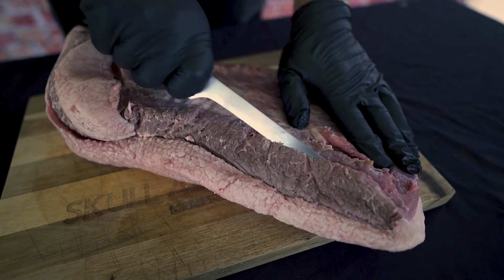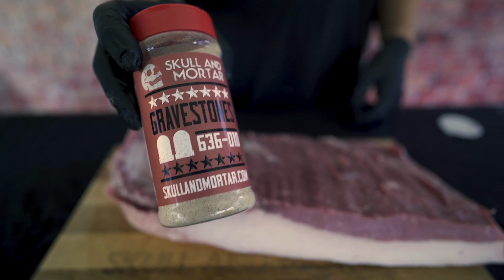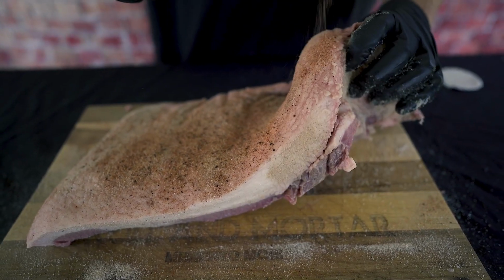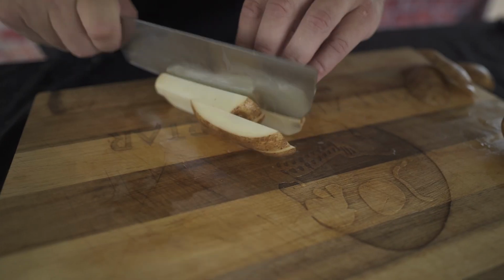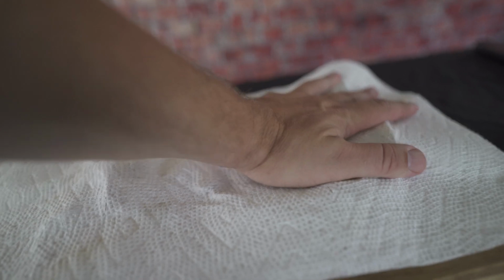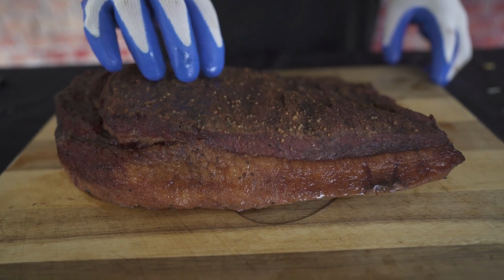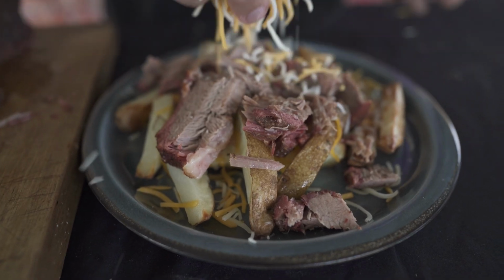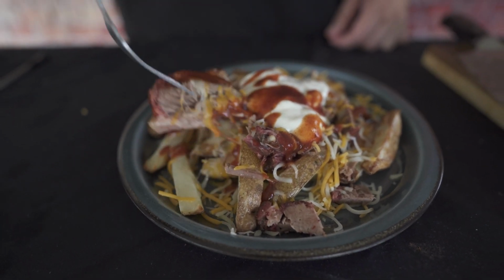Ultimate Brisket Fries Recipe | Flavors of the Fire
Indulge in the ultimate comfort food with these mouthwatering Brisket Fries, part of the 'Flavors of the Fire' series in collaboration with @SkullandMortar.  Perfect for game day, parties, or any occasion that calls for something truly special, this recipe combines the tender, smoky goodness of brisket with crispy, golden fries. Topped with melted cheese, sour cream, and barbecue sauce, this dish is a surefire way to impress your guests and take your BBQ skills to the next level.